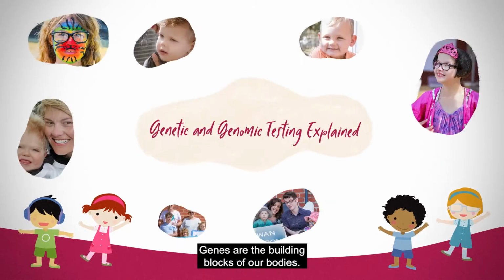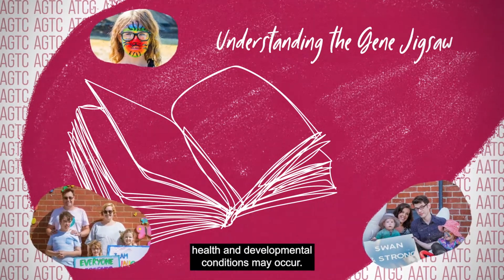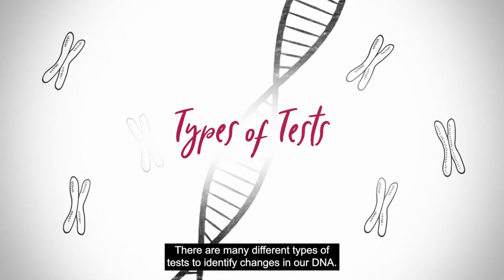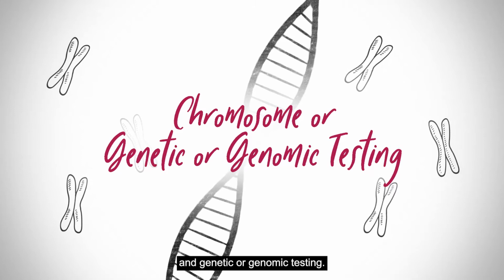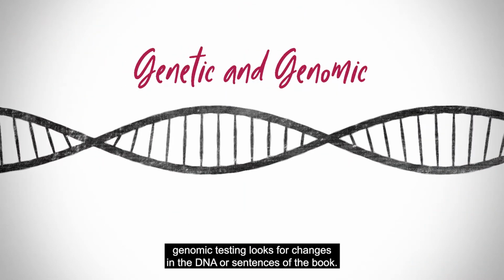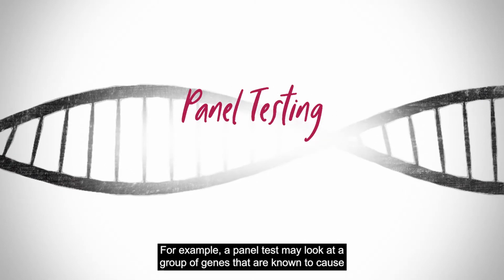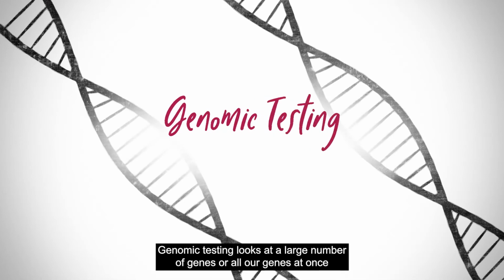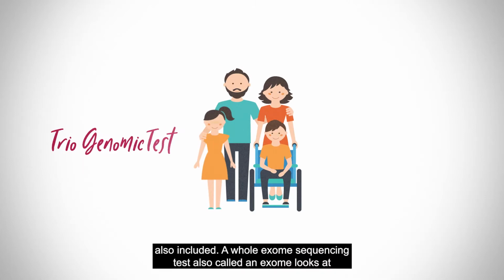Genetic and Genomic Testing Explained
This video explains the different types of genetic and genomic testing.